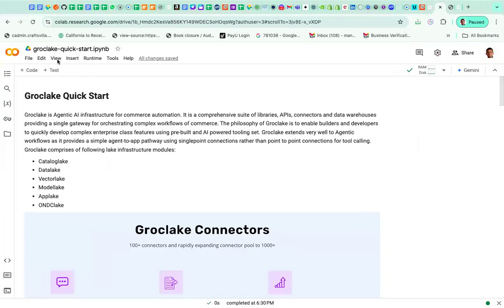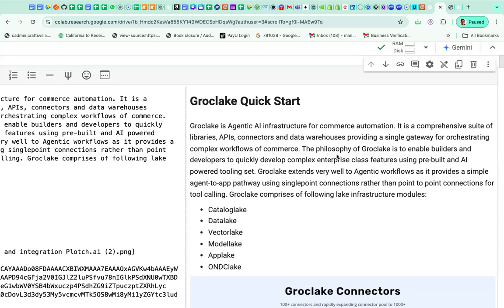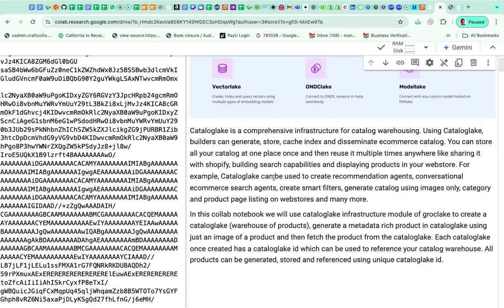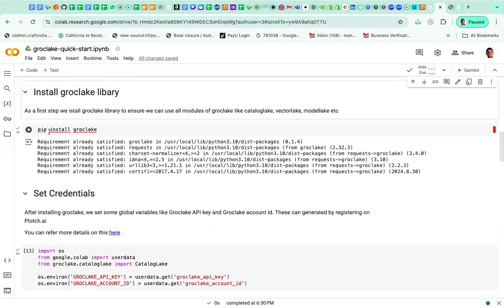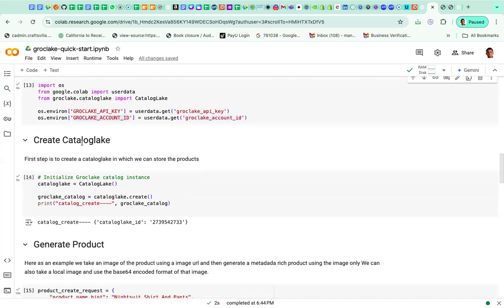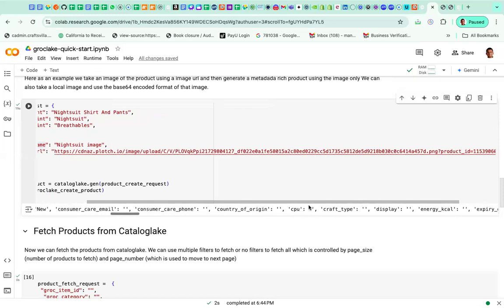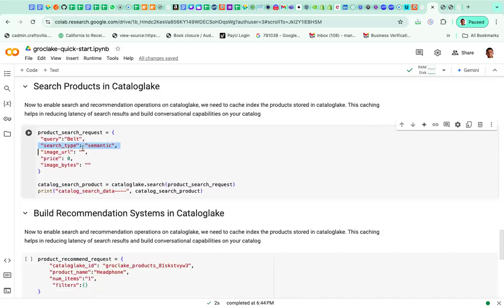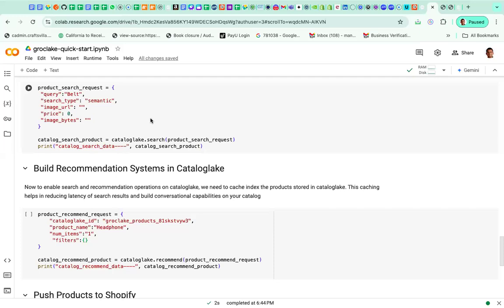Introduction to Groclake | Building Agentic AI & RAG Applications - Session 1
Welcome to our video on Groclake, where we explore how this innovative platform empowers you to build cutting-edge Agentic AI and Retrieval-Augmented Generation (RAG) applications.

In this episode, we kick things off by diving into CatalogLake, Groclake's specialized infrastructure for catalog warehousing. CatalogLake simplifies the way you store, manage, and distribute e-commerce catalogs, enabling efficient downstream operations like:

Recommendations
Semantic Search
Intelligent Catalog Generation
We demonstrate how to set up a CatalogLake Warehouse, showcasing its powerful features through a step-by-step walkthrough using a Google Colab Notebook. The notebook is designed to help you understand and implement CatalogLake functionalities effortlessly.

Make sure to watch till the end and follow along with the demo to unlock the full potential of Groclake for your projects!